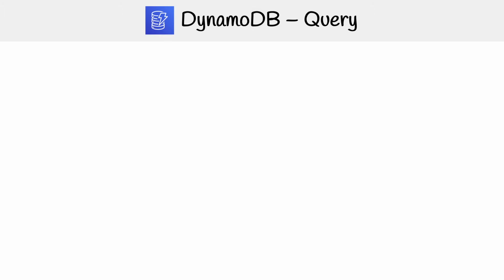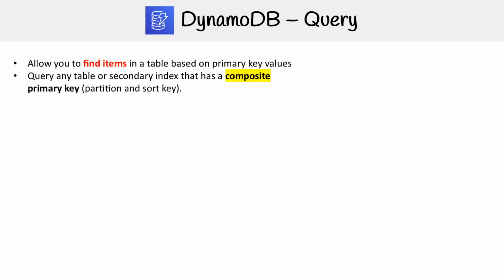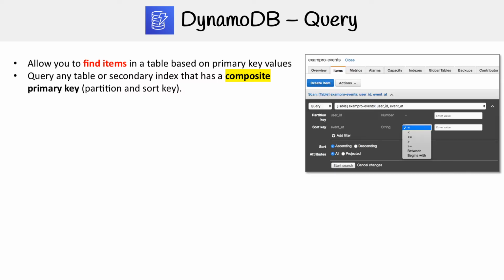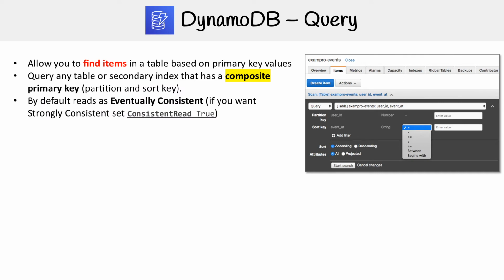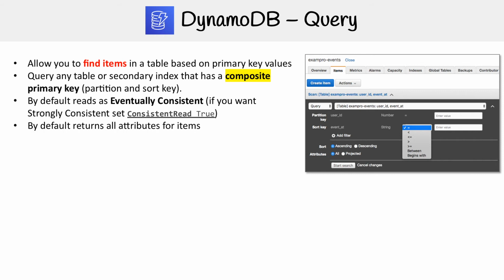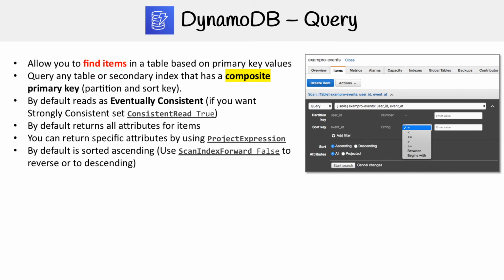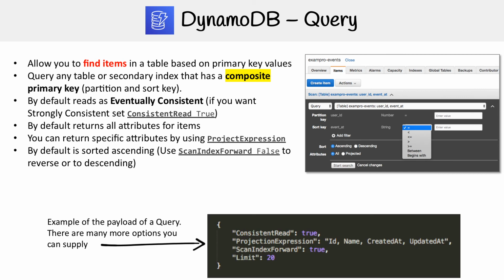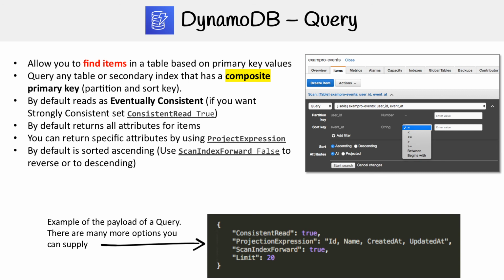DynamoDB Query Operation - AWS Developer Associate DVA-C01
Learn how to use the DynamoDB Query operation to efficiently retrieve specific items based on primary key values.